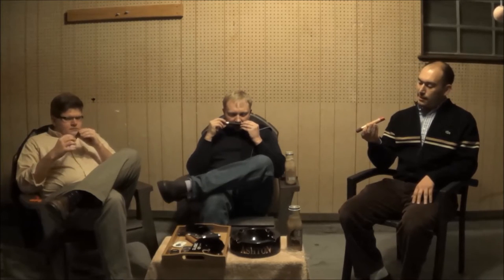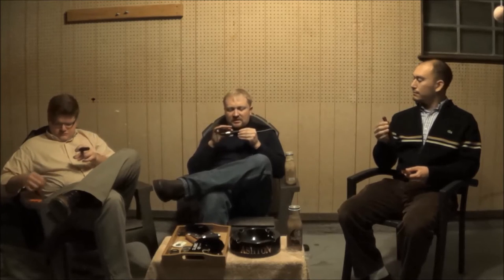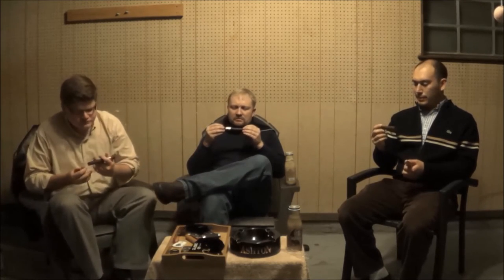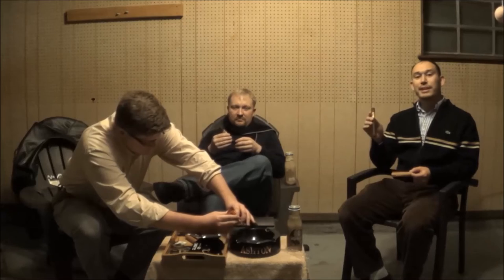Arturo Fuente Anejo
In this review the Arturo Fuente Anjeo was given to us by our guest reviewer Steve. Since he gave us the cigar we invited him to sit in with us.